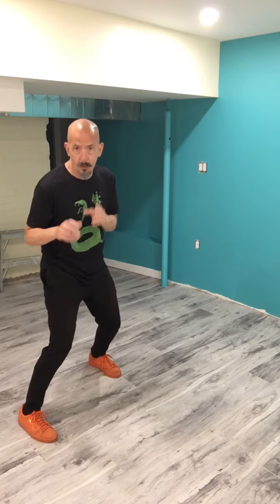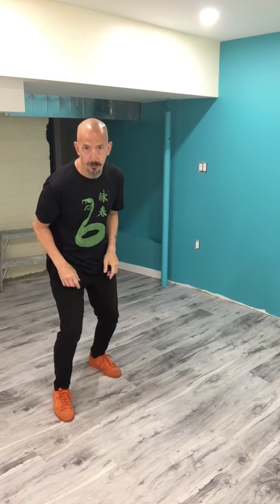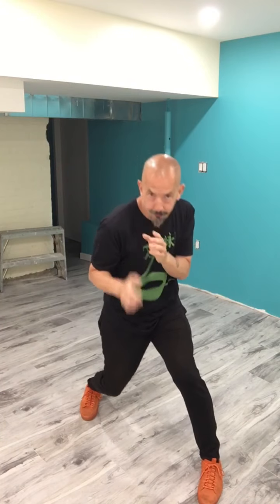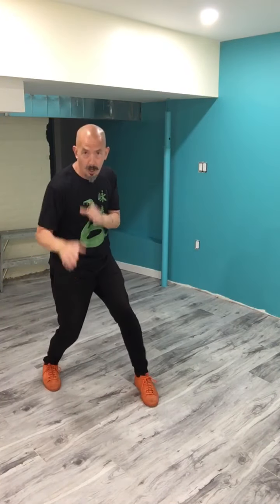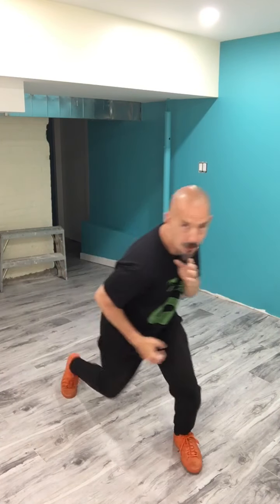Wing Chun Entry Tactic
Key tactic on how to avoid getting knocked out as you bridge the gap in Wing Chun